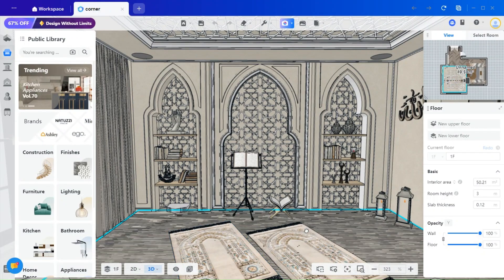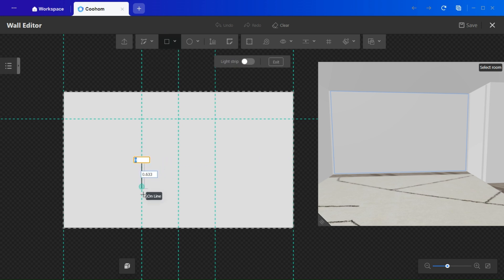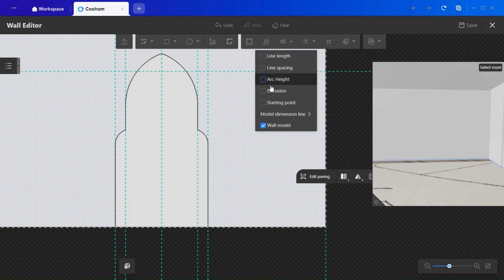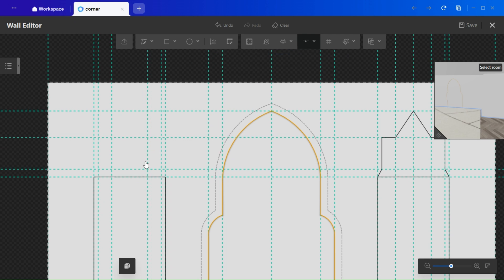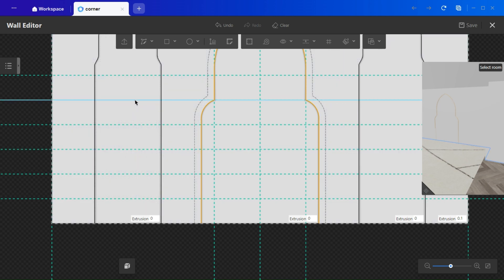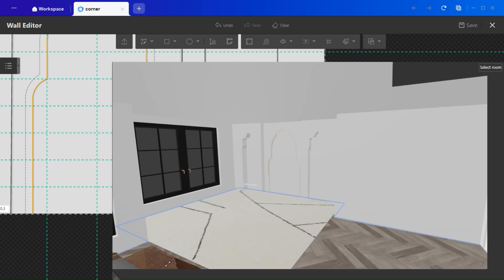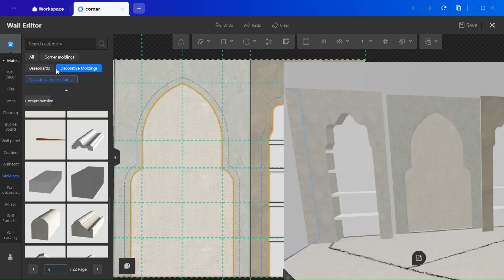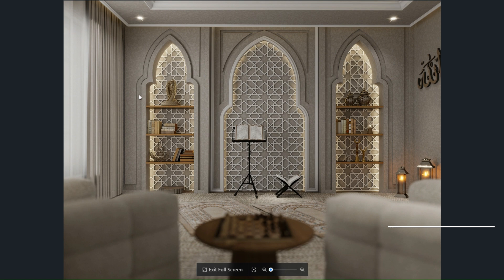How To Create Wall Arches Design in COOHOM, Step By Step Tutorial With Renders